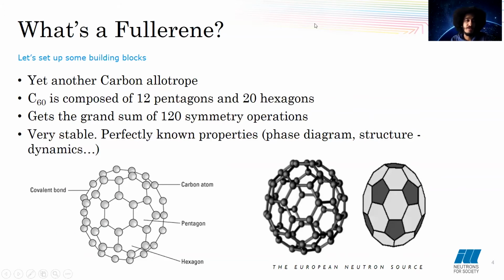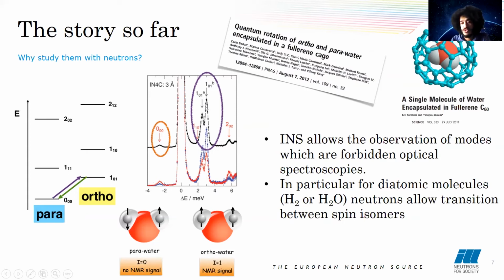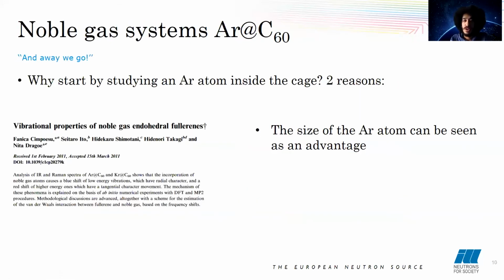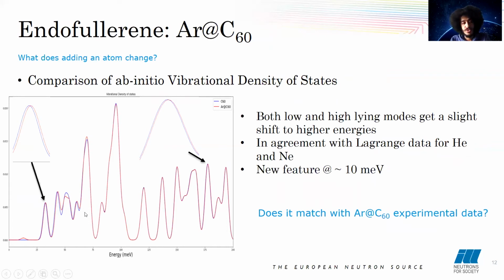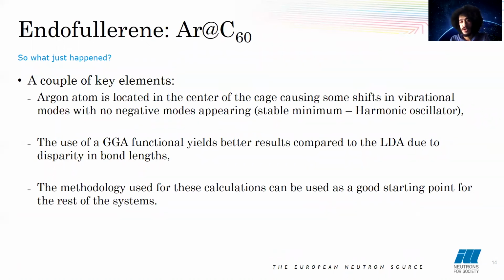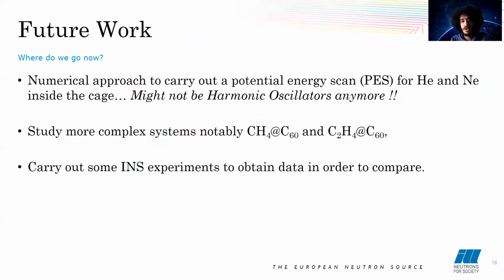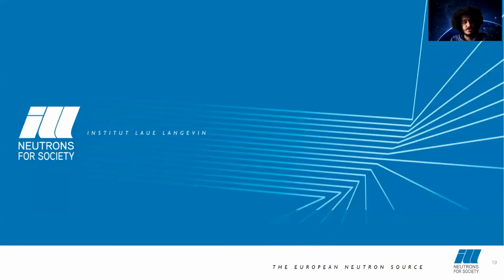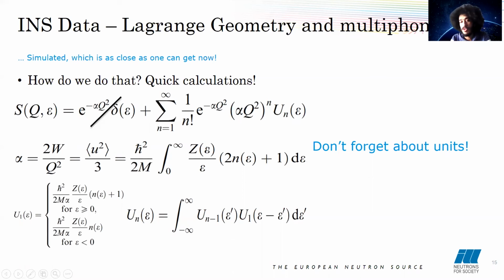Mohamed Aouane | Inelastic neutron scattering study of endofullerenes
"Inelastic neutron scattering study of endofullerenes"